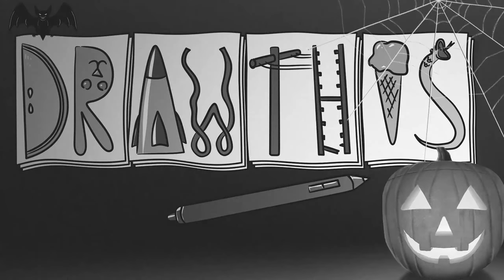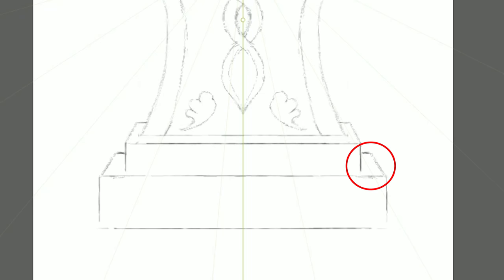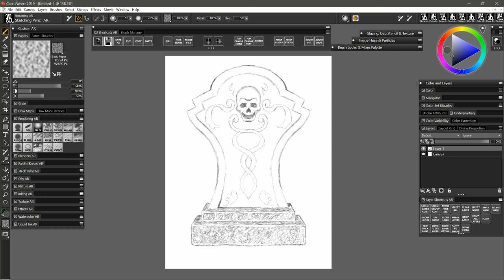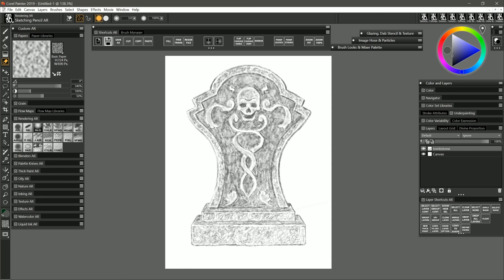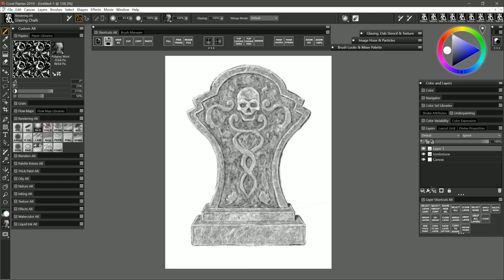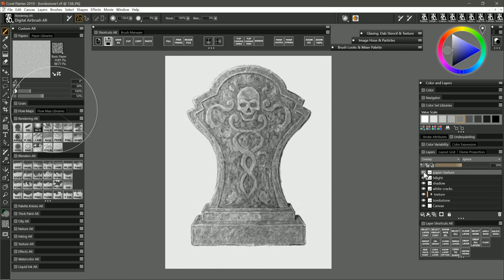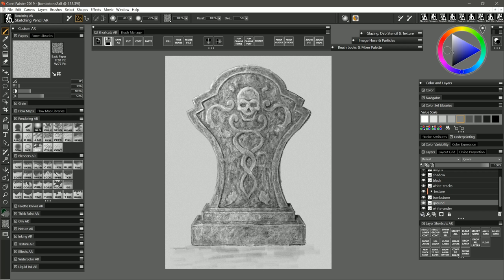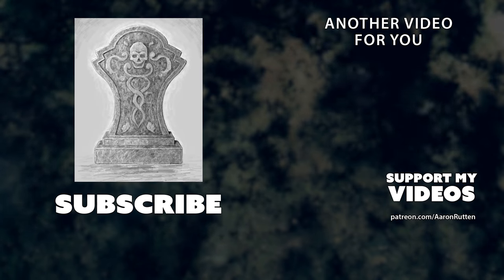How to Draw a TOMBSTONE - Halloween Digital Art 🎃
In this Halloween episode of Draw This, I'll show you how to draw a tombstone in a pencil style using Corel Painter digital art software. You could also follow along using a real pencil, but where's the fun in that?